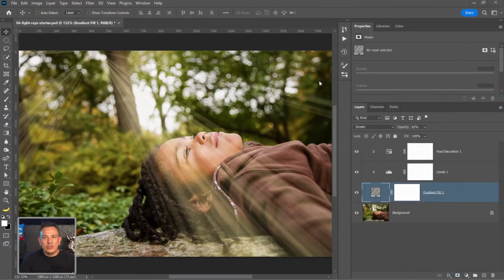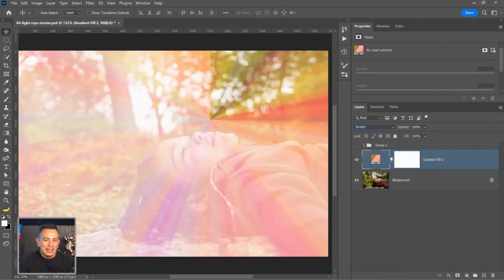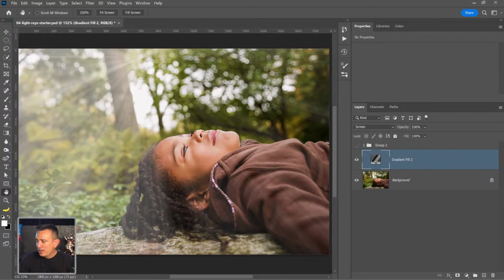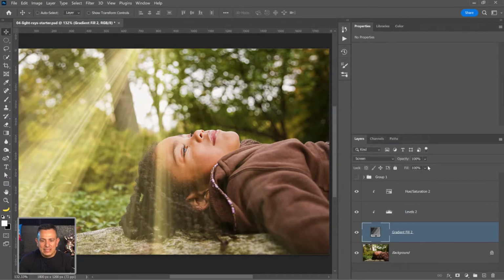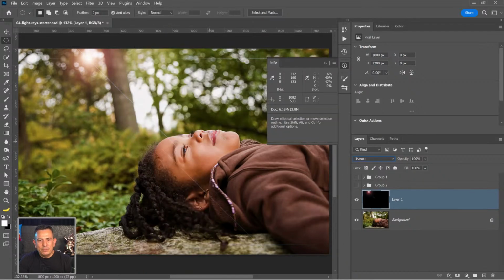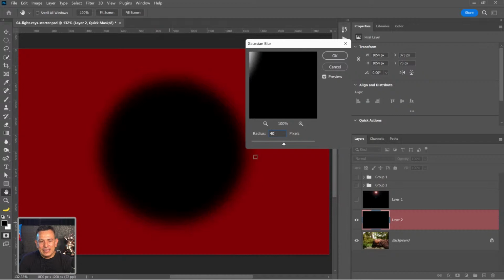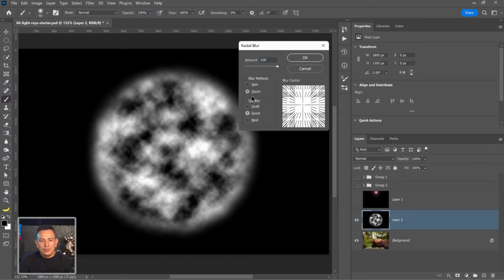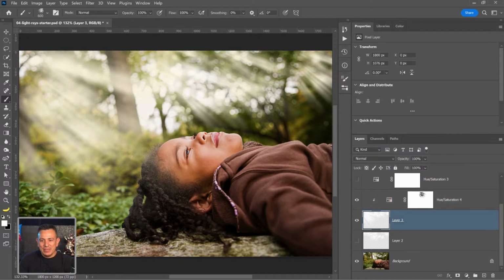Adding Light Rays | Photoshop Photo Editing Challenge | Adobe Creative Cloud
CHALLENGE: Create custom light rays using gradient fills and adjustment layers to add visual interest to your photos.

Join your host Jesús Ramirez each morning at 9:00am PT to learn how to approach each challenge using Photoshop. Get your questions answered, see what the community is creating and get feedback on your work!

00:00 Start
00:28 Introduction
01:16 Photoshop tutorials
03:30 Creating light rays with gradient fill
06:08 Overscroll
07:42 Colorizing the light rays
11:40 Adding and editing a mask
12:58 Creating a lens flare
16:50 Feathering with quick mask
19:22 Second method for light rays